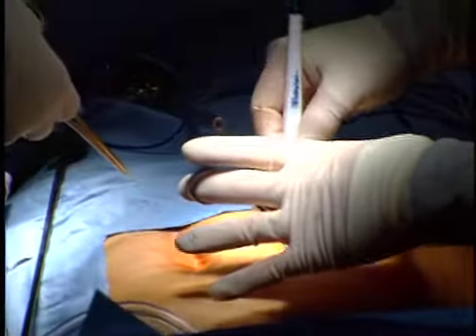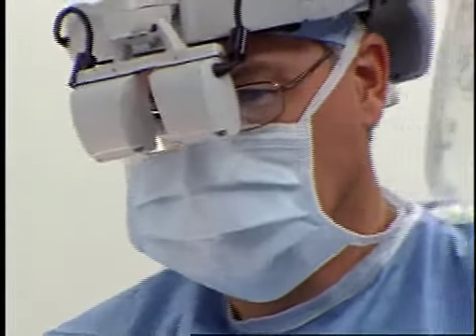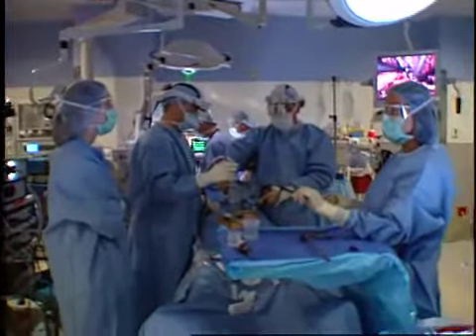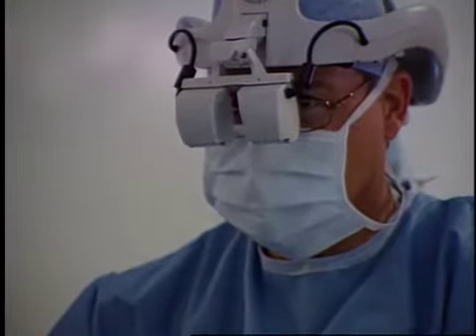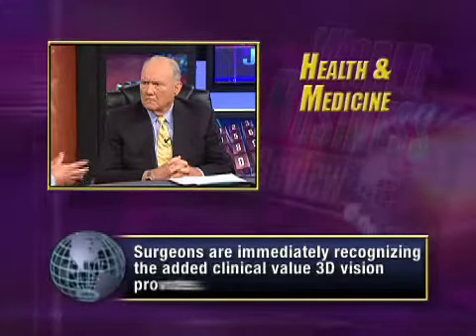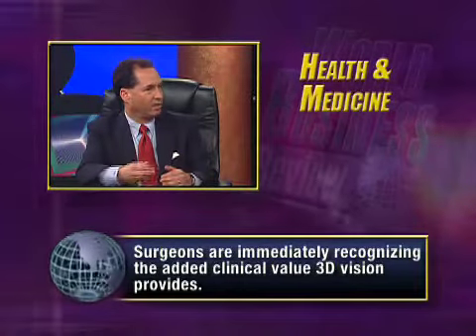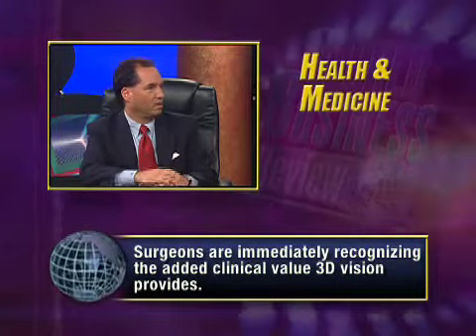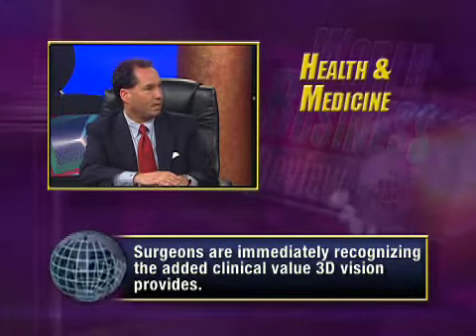Viking Systems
as seen on 21st Century Health